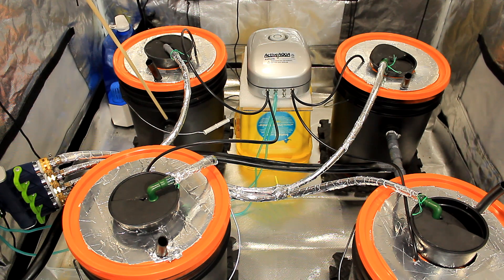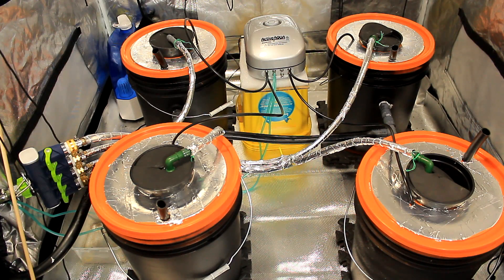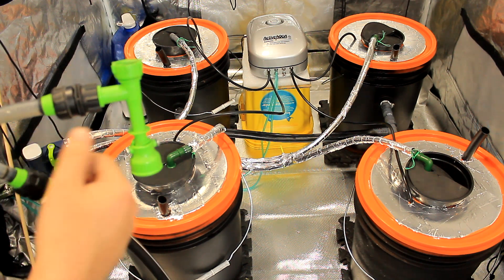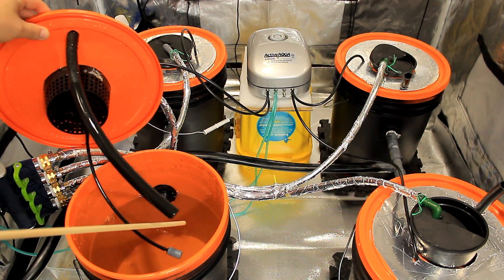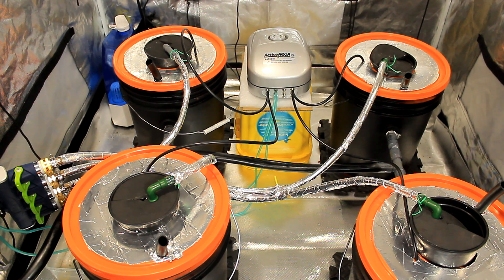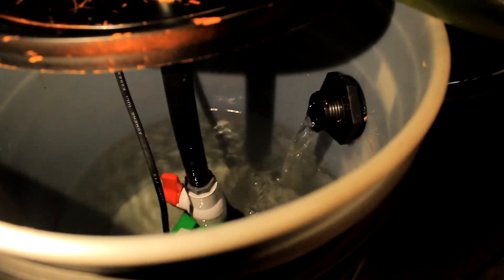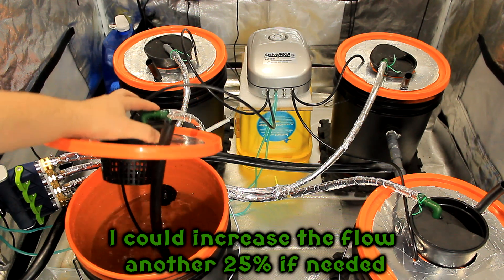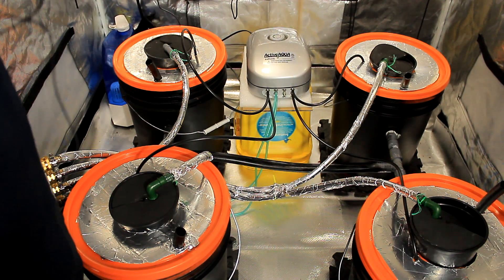DIY Hydroponic Setup | RDWC Bucket System Build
DIY Hydroponic Setup Recirculating DWC Bucket System Build

In this step by step tutorial video, we cover my easy to build Hydroponic Deep Water Culture recirculating bucket system. I have been working on this DIY system for the past 2 months to come up with something to suit my needs. It consists of 4 main parts;  buckets & lids, air system, feed system and an overflow drain system.

This here is a very easy DIY recirculating deep water culture (RDWC) system build.  This system was a little pricey at over $200 Canadian to build sourcing parts locally at Home Depot & Home Hardware. If parts were all ordered online I could have for sure got stuff cheaper.  I found Home Hardware had a much better supply in poly parts and just fittings overall.

We did use a lot of different parts and materials in this RDWC guide so I will list them all below.

Parts and materials used to build

Buckets and lids x5
Hydrofarm AAPA25L Air Pump with 8 Outlets Amazon Canada
4-way garden hose splitter x1
4 garden hose fittings x4
3/4 threaded to male hose fittings x5
3/4 t poly fitting x1
3/4 T poly fitting x1
3/4 to 1/2 hose fitting x2
3/4 Bulk Head fittings x5
Black spraypaint 1 can
Poly Tubing 8 feet.
water drain hosing 3/4 inch 10 feet.
water feed tuning 5/8 tubing 12 feet.
Aluminum tape 1 roll
Vivosun water pump x1 Amazon Canada

For tools I suggest
1/2 inch spade bit
1-inch spade bit for bulkheads
Dremel saw or sharp carpentry knife
A file to clean up any rough edges